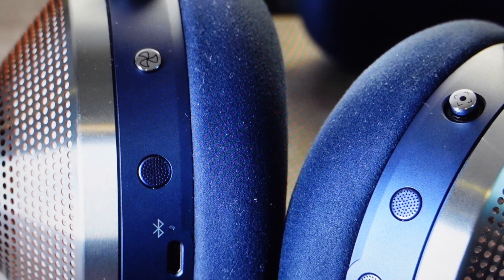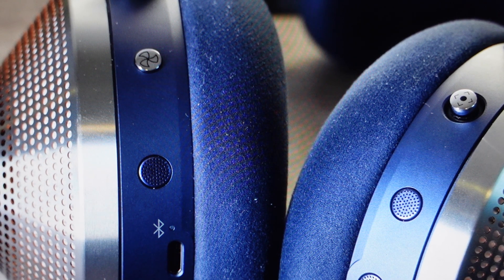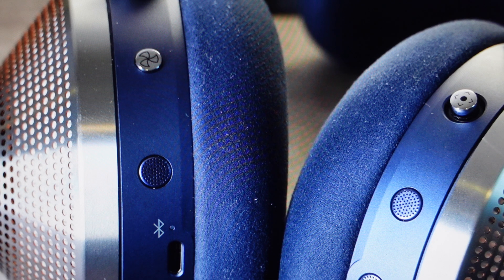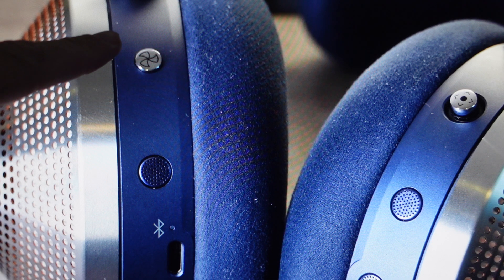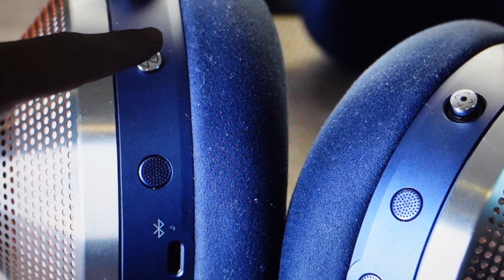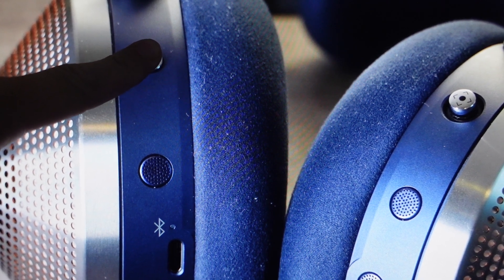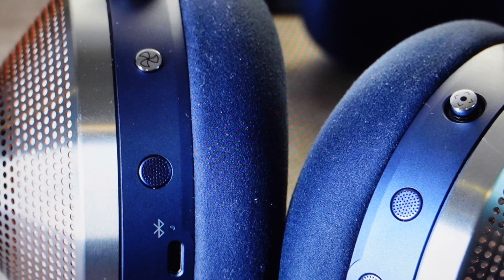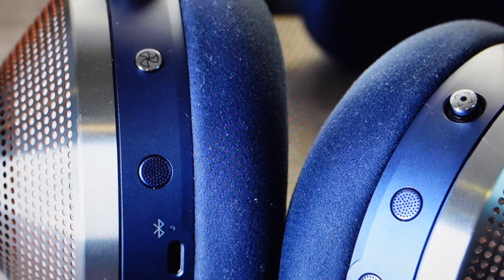Pair Dyson Zone Headphones to iPhone/iPad Bluetooth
How to pair a Dyson Zone Headphones to an iPhone, Android, Mac, PC or tablet. Connect the device to headphones by putting them Bluetooth discovery mode. How to disconnect Bluetooth in order to pair the earbuds with new device.
If you need a new pair of these headphones, you will get the best price